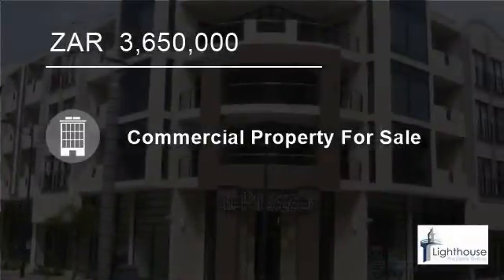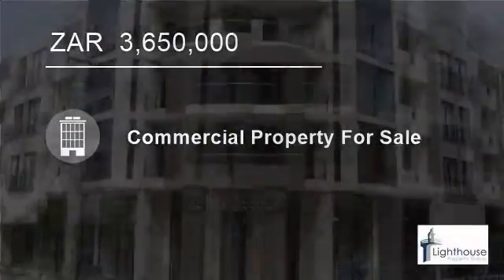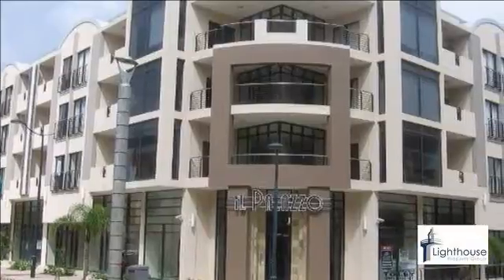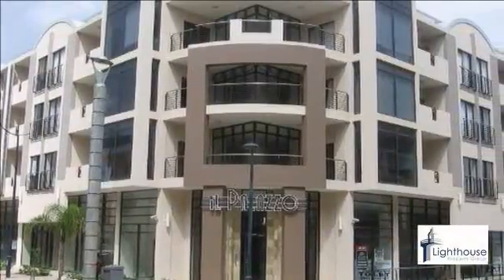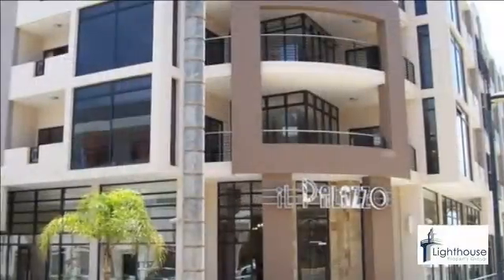Retail For Sale in Umhlanga New Town Centre, Umhlanga, KwaZulu Natal, South Africa for ZAR 3,650,000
Neat shop located in mixed use building in the hub of Umhlanga New Town Centre. Conveniently located to shopping malls, amenities & main exits. 4 Parking bays.

Unit is currently TENANTED. Good investment opportunity.

PLEASE NOTE ALL PRICES QUOTED EXCLUDE VAT.

Property ref: CL1472